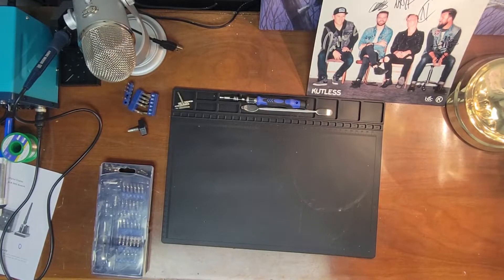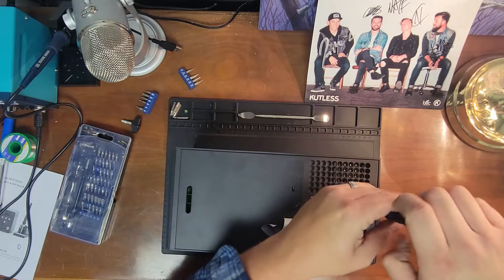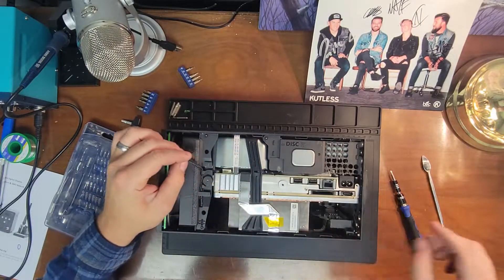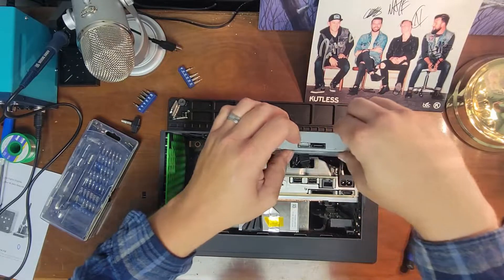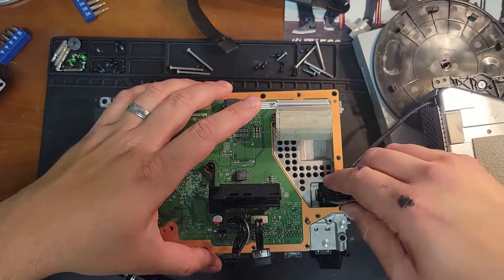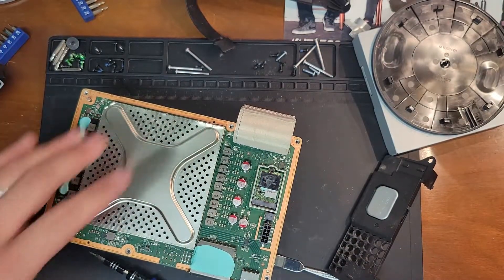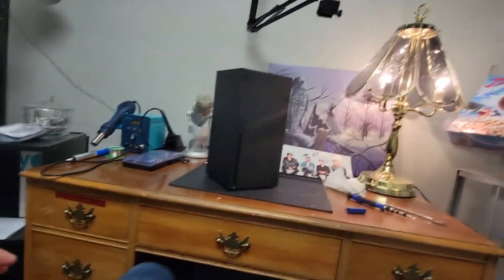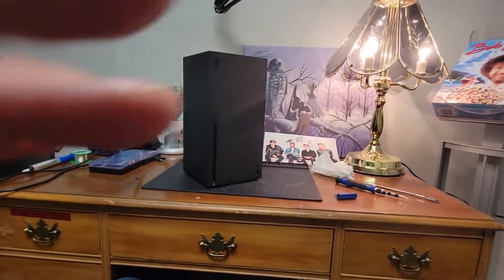Xbox Series X Disassembly And Cleaning.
This video is simple. Take apart and cleaning of an xbox series x.  This is a bit of a complex console so watch enjoy and learn how to do this!